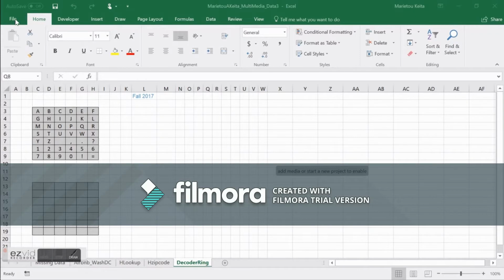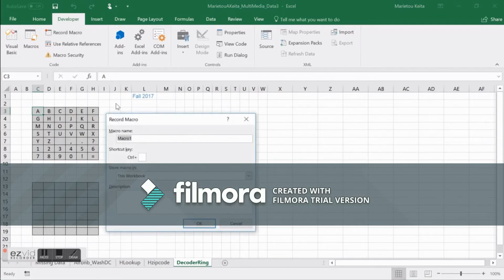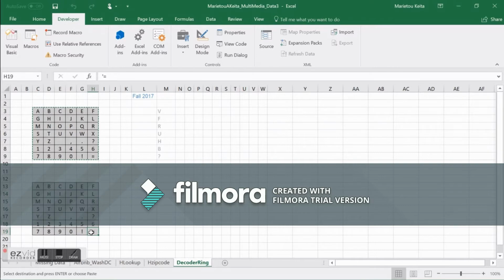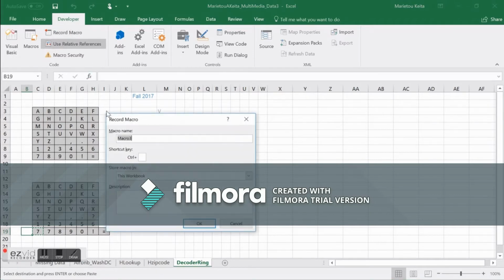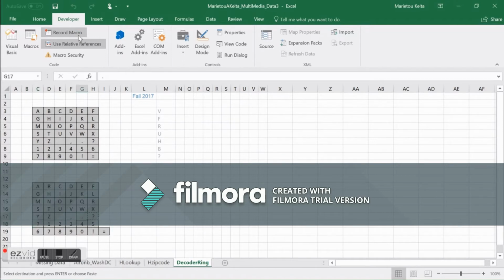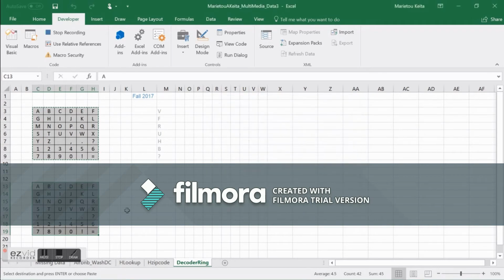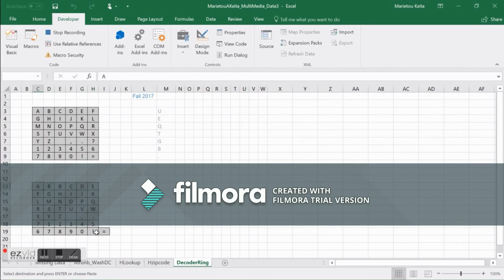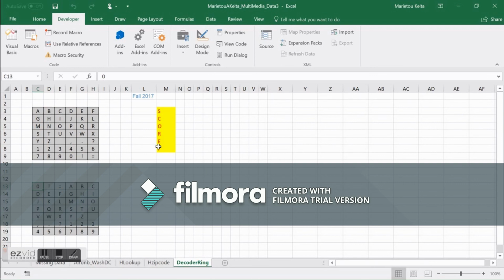excel Decoder ring macro